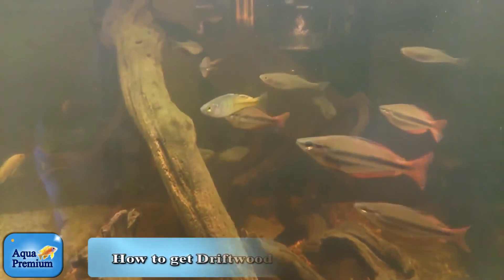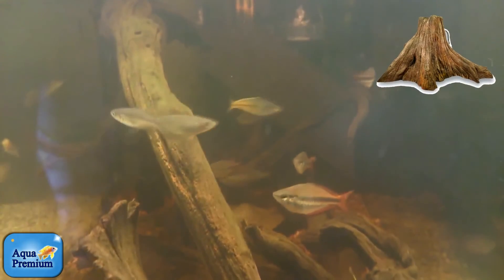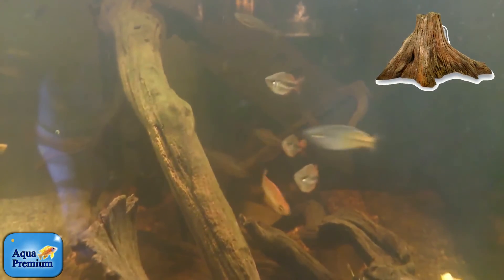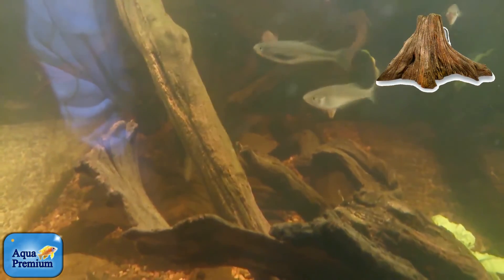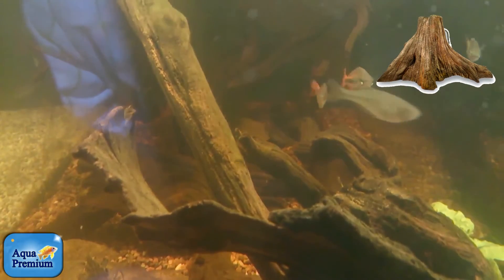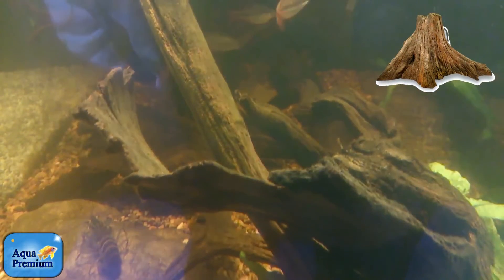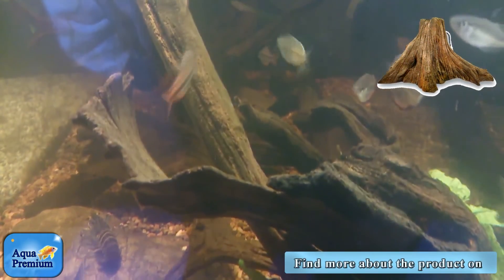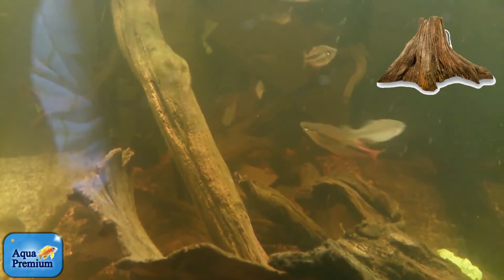How to get Driftwood tannins out of water